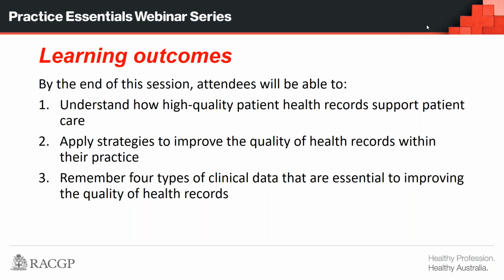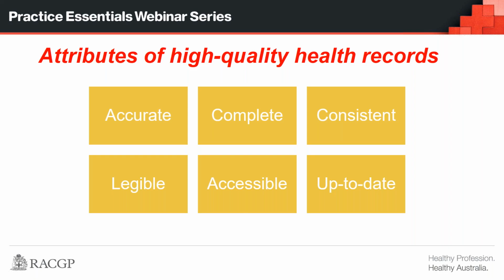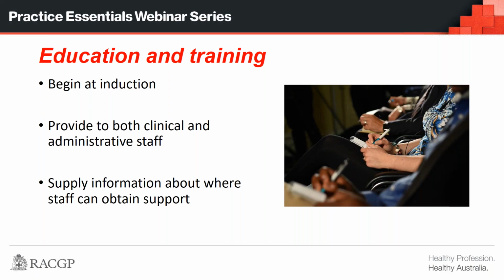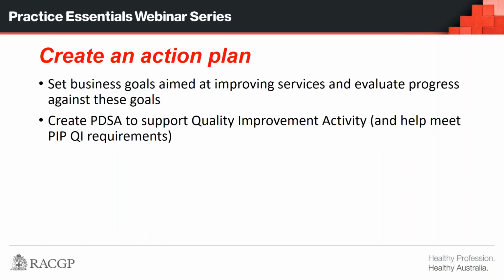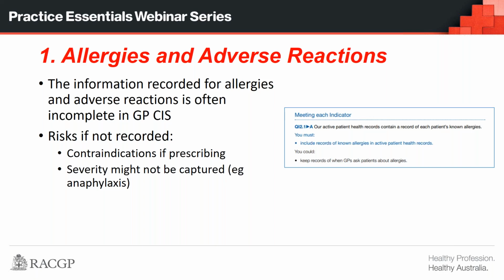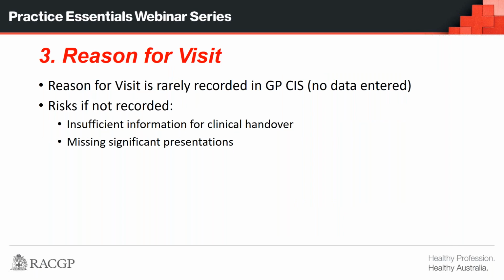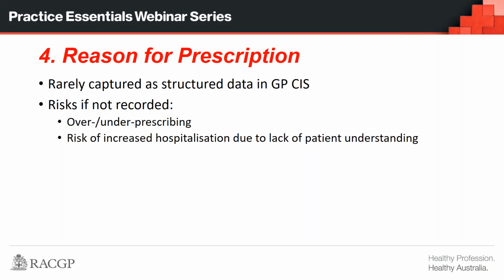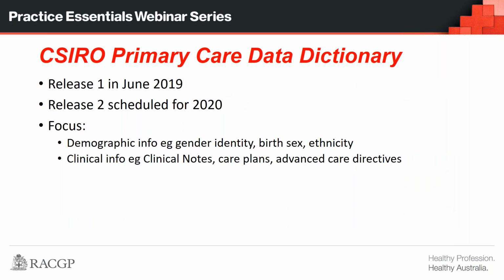High-quality health records to support patient care